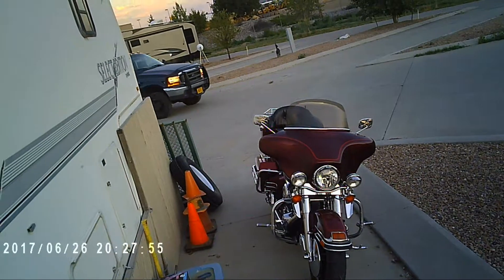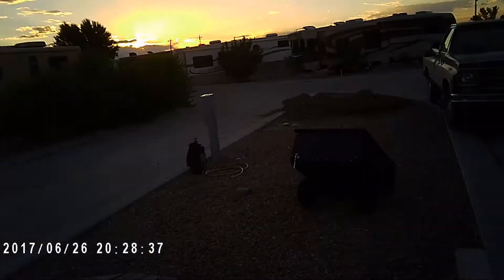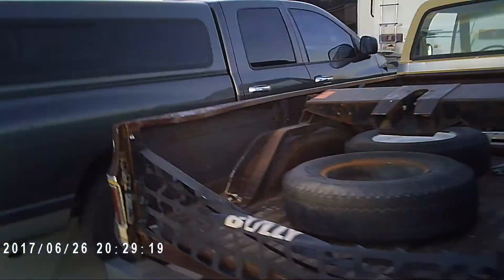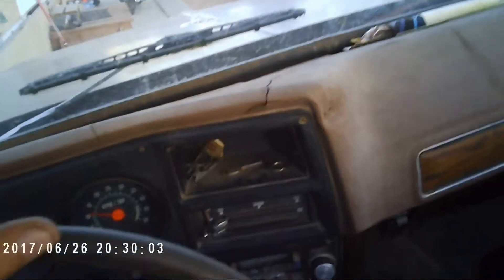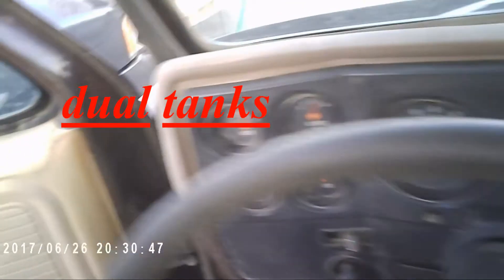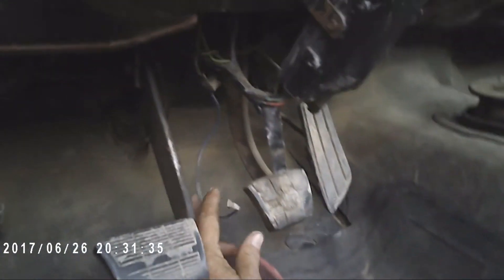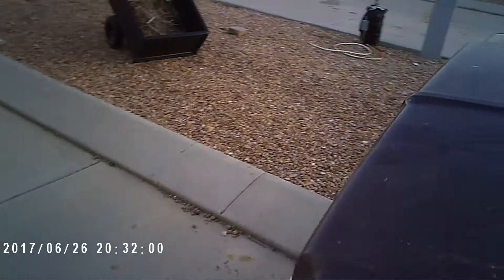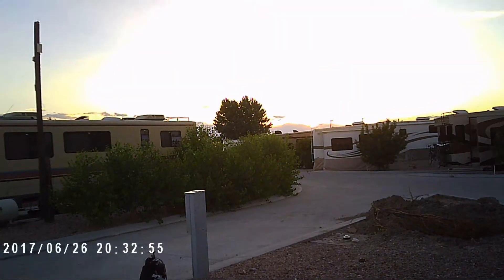New Glasses and Chevy truck I just got.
I just wanted to show off the new video glasses I just got and see how they are working. They are not all that good but the video is great even though the audio is not great, but then again I don't think that any of them will have very good audio at all any way.